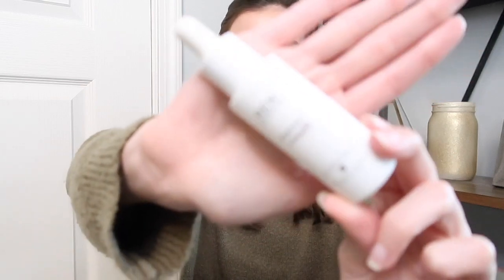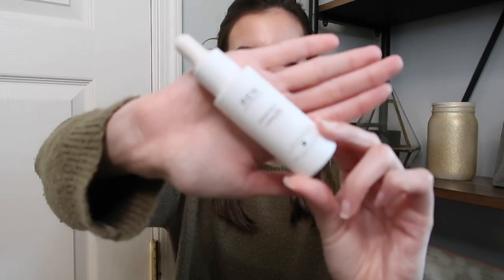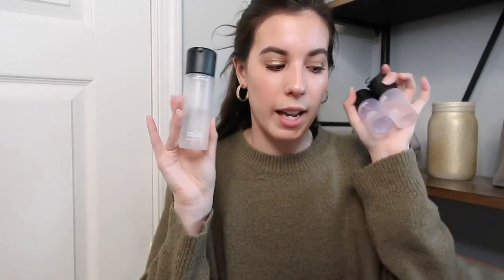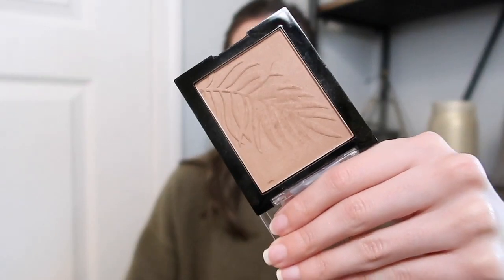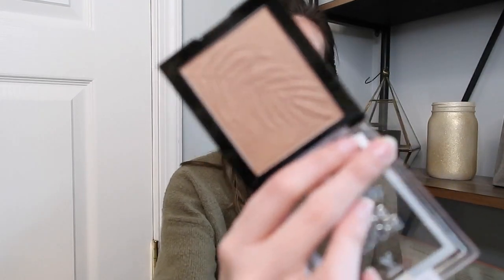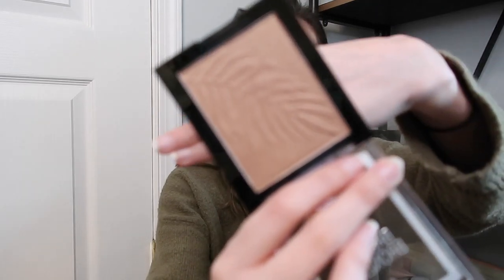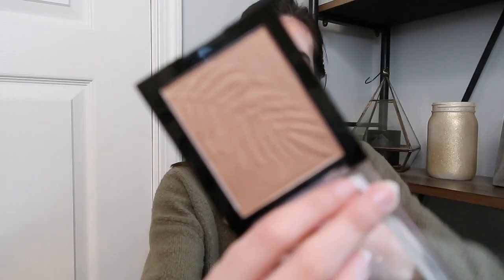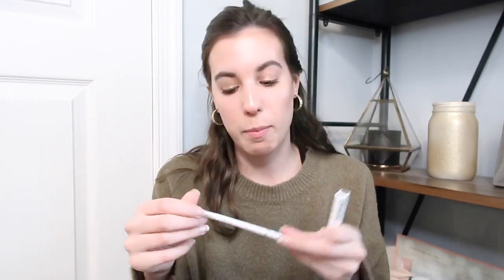May's Monthly Makeup Bag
deets:
Ren Perfect Canvas Skin Finishing Serum

Aveeno Positively Radiant Max Glow Infusion Drops Serum

L’Oreal Fresh Wear Foundation

Charlotte Tilbury Light Wonder Foundation

Too Faced Born This Way Super Coverage Multi Use Sculpting Concealer

Milk Makeup Flex Concealer

Urban Decay All Night Long Lasting Makeup Spray

Wet N Wild Color Icon Bronzer

Flower Beauty Blush Bomb Color Drops in Cinnamon

Glossier Haloscope in Quartz

Glossier Boy Brow

Colourpop Boss Brow Pencil

Nars Climax Mascara

Covergirl Exhibitionist Mascara

Physicians Formula Lash Booster Eyeliner

Melissaammermuller20

Edited on: iMovie